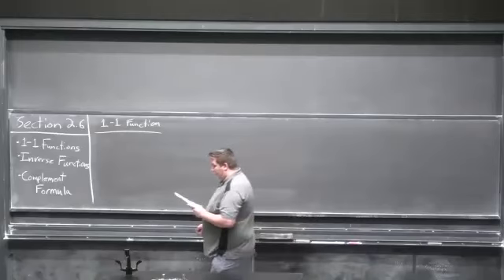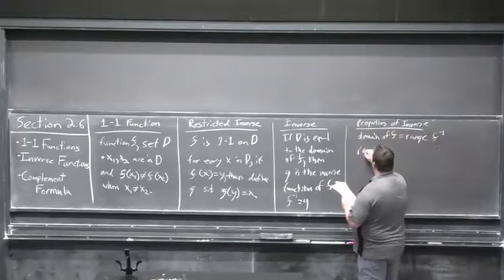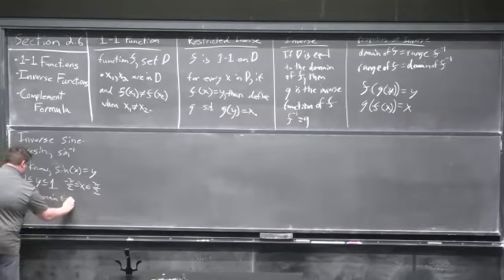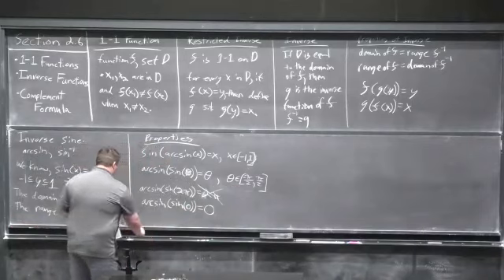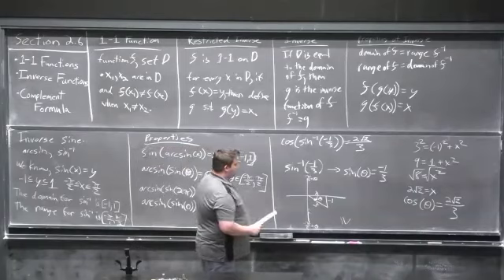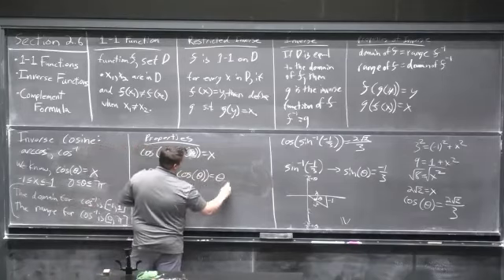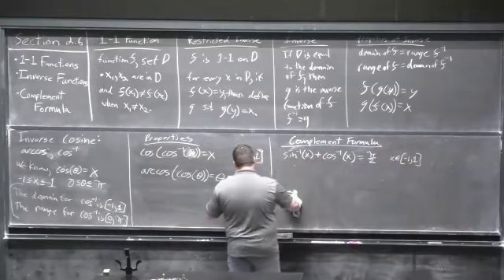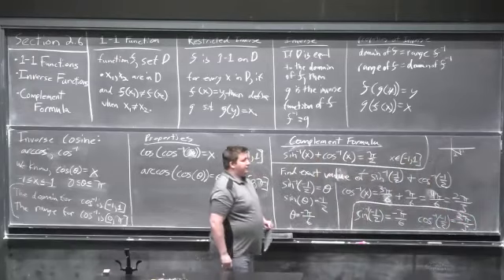Plane Trigonometry: Inverse Sine and Cosine Functions